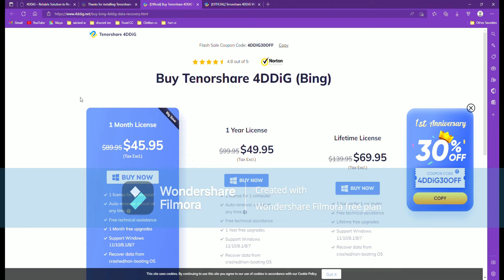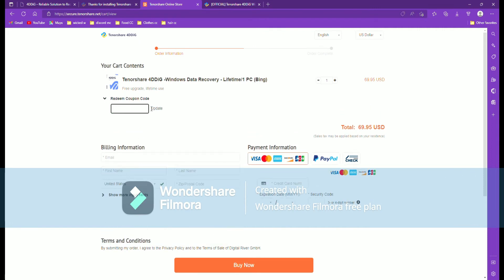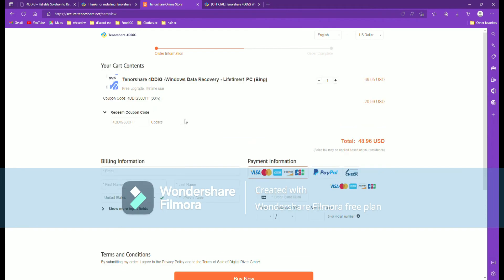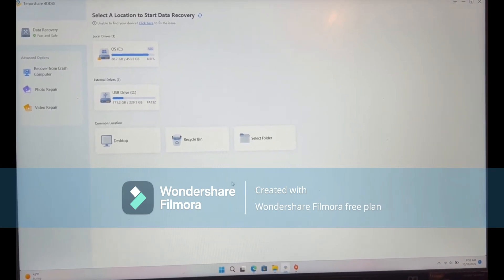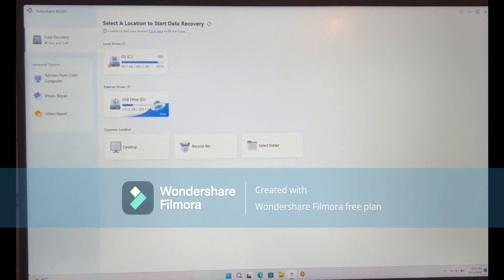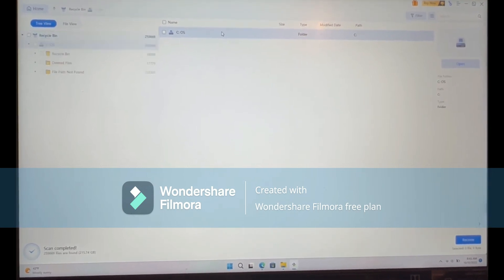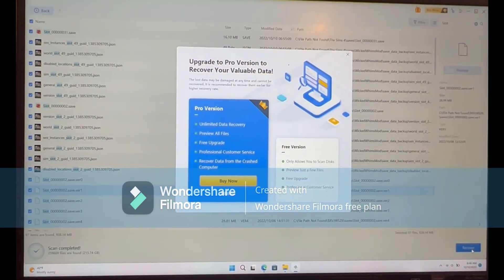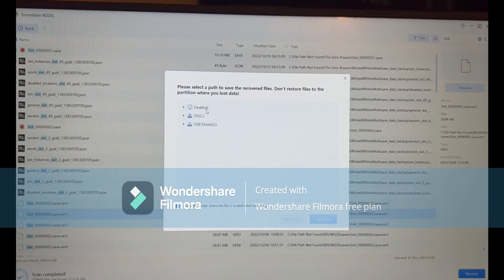I accidentaly deleted my sims 4 / How To Get Deleted Sims 4 Files Back !! NEW...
How to restore any lost or deleted files for the sims 4 game, this also works to restore any files not
just sims and this for pc users only.